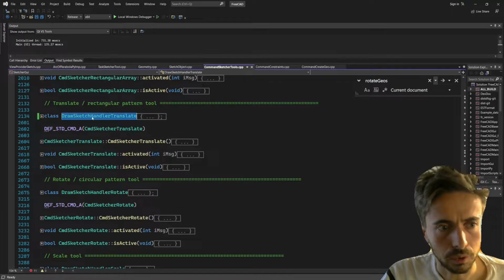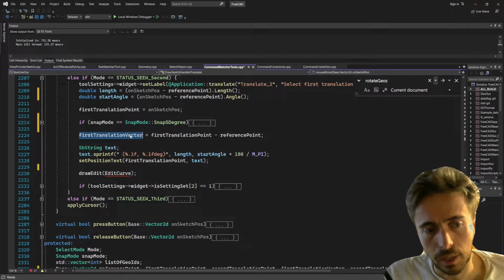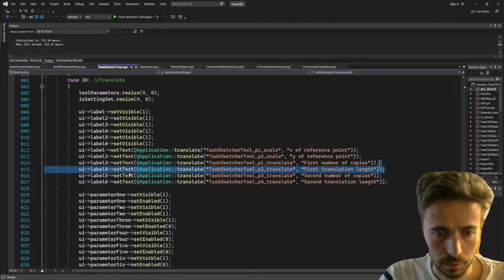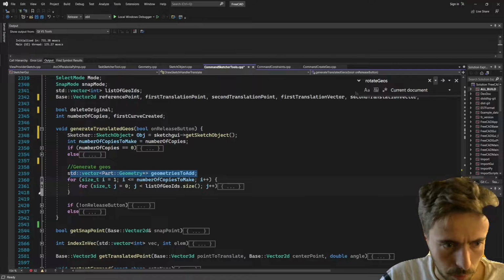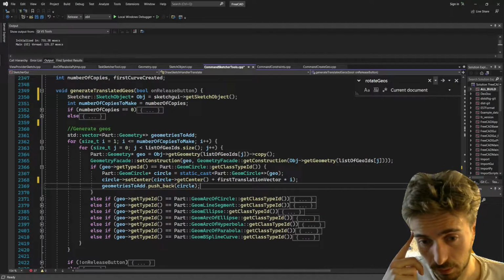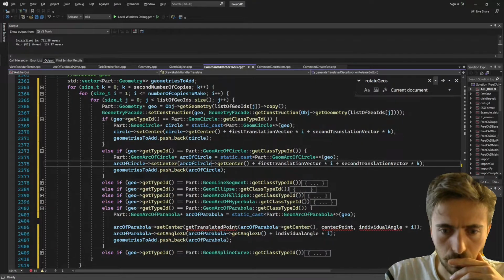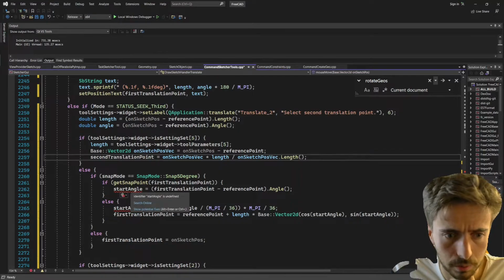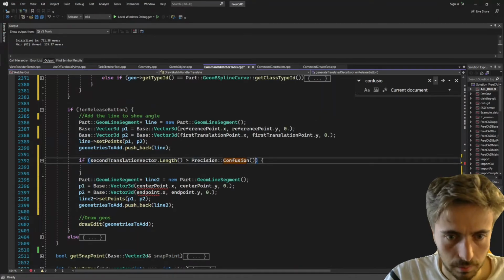FreeCad Dev of Sketcher Translate : Part 2/4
I had no time reviewing the footage from this part on so there might be some weir cut or so. Sorry about that.